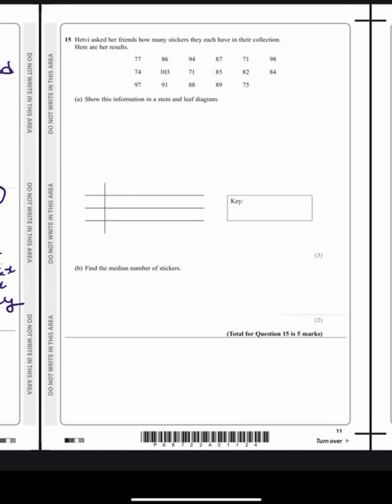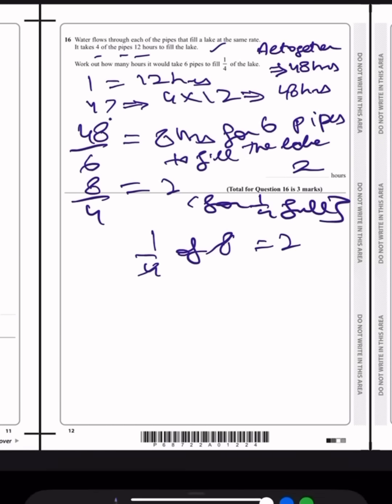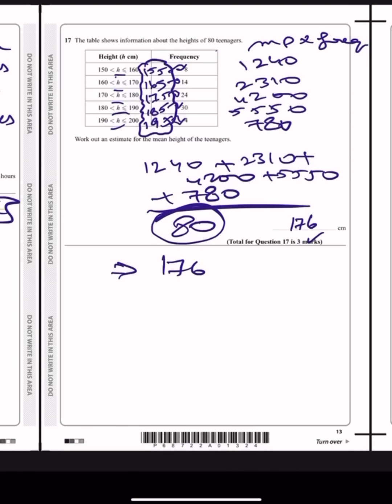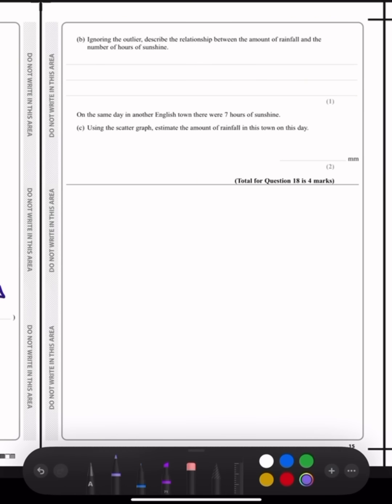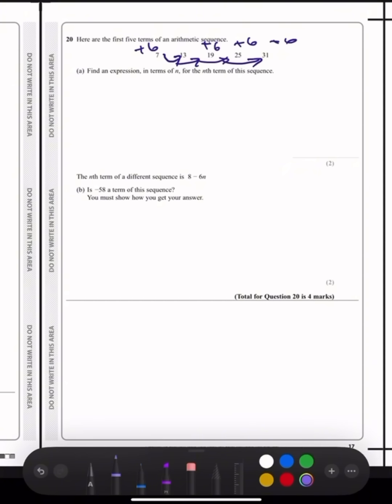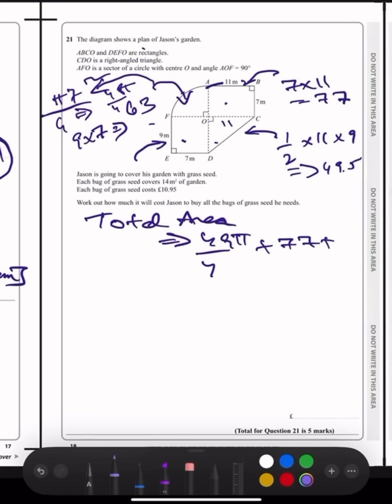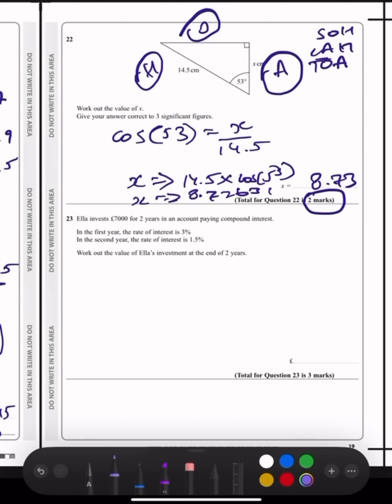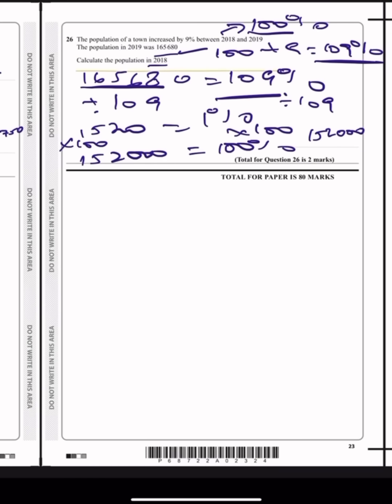Part 2 of GCSE Maths Foundation Paper 2 November 2022 Edexcel Calculator Paper / Answers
Welcome back to my new video! This is Anylysing and Solving together Paper 2 Part 2 November 2022 Edexcel (with the exam techniques and solving tips i have been giving and will give in this video as well will be useful for all boards maths past papers like AQA, OCR etc.) 📚
🔍Throughout this tutorial, we will explore various fundamental topics covered in the GCSE Maths Foundation Paper, including algebraic equations, geometry, statistics, and more. With clear explanations and step-by-step examples, you'll grasp the core principles needed to tackle similar problems effectively .
💡Additionally, I'll navigate through past paper questions, offering practical tips and tricks to approach each question type efficiently. Whether you're struggling with specific topics or seeking extra practice, this video aims to equip you with the tools and knowledge necessary to excel in your GCSE Maths Foundation Paper.
📝My goal is to empower you with the confidence and skills needed to tackle the exam with ease. Join me on this educational journey to enhance your understanding and proficiency in GCSE Maths.